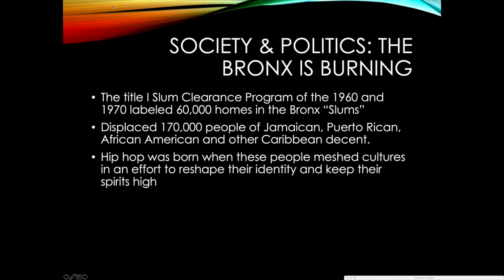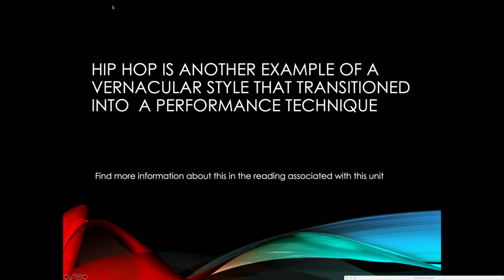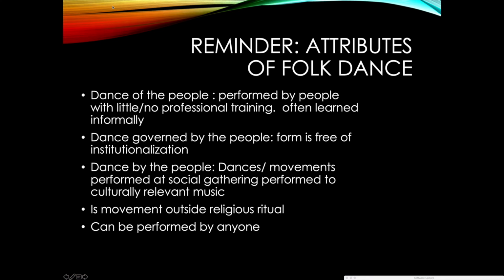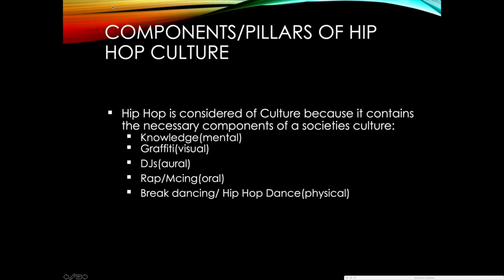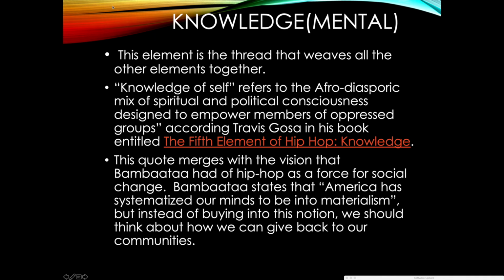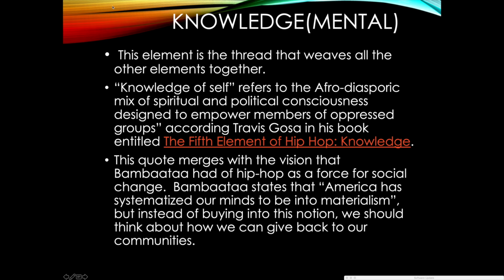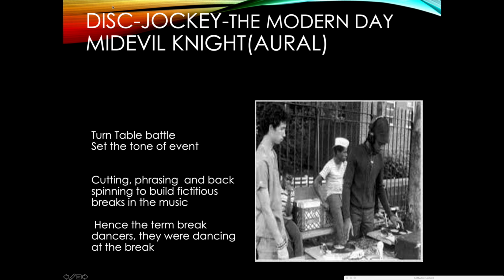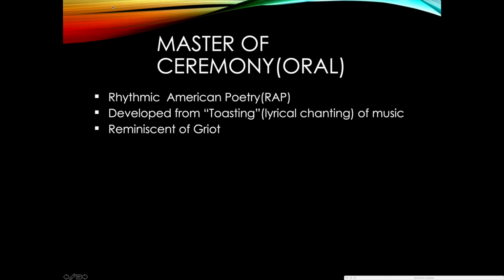Lecture 1 Hip Hop Break dance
This is lecture one of a two-part series.  The audio lecture was prepared for the remote version of my university-level Introduction to Dance History